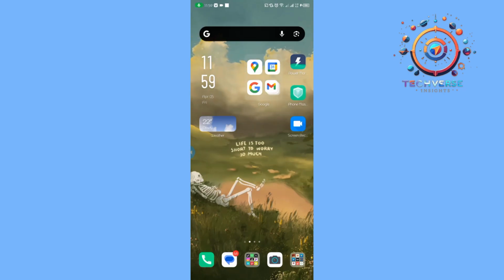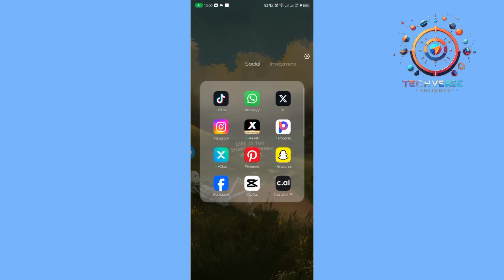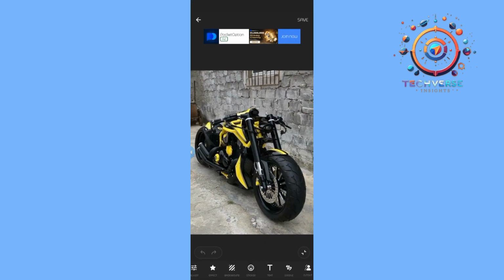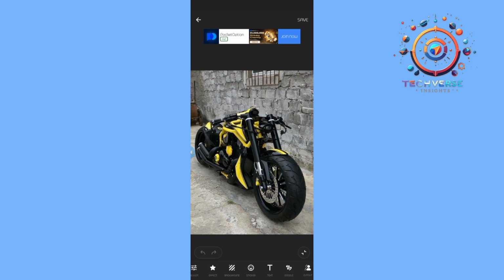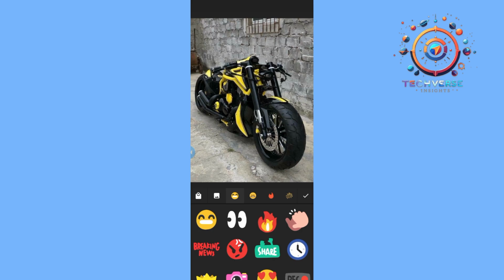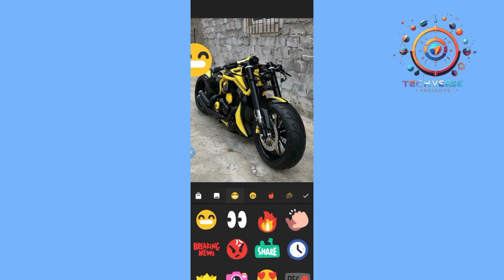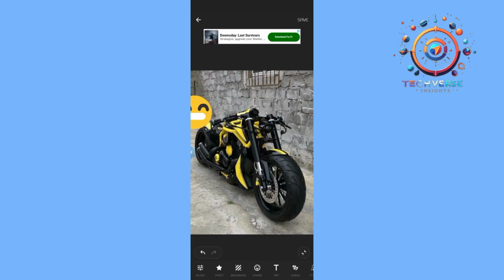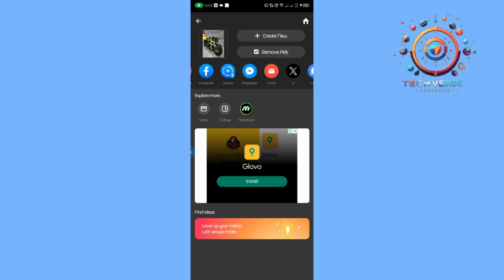How To Remove Unwanted Objects From Photos In Inshot (2024)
Learn the latest techniques for removing unwanted objects from your photos using InShot! In this updated tutorial for 2024, we'll guide you through the process of seamlessly removing unwanted objects from your photos using InShot's powerful editing tools.
Discover how to effectively enhance your images by removing unwanted elements, whether it's for personal or professional use.
Say goodbye to distractions and hello to polished photos with InShot!